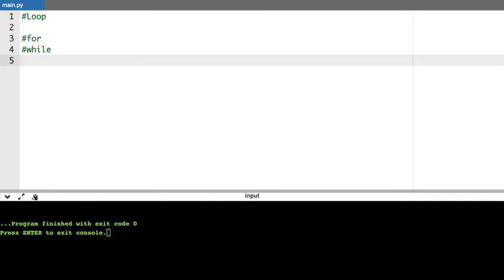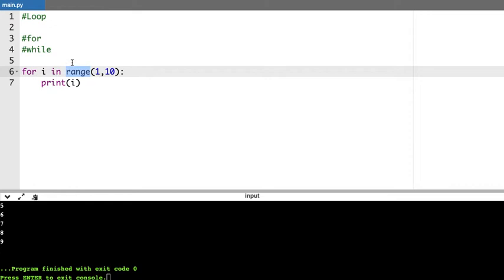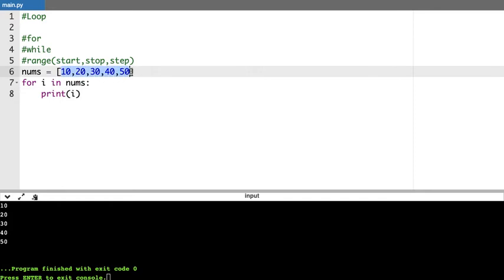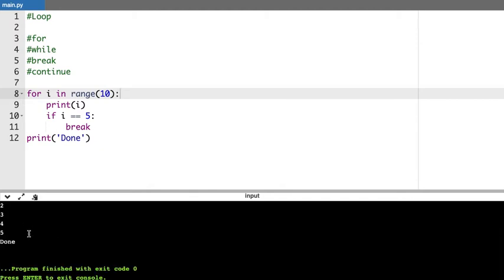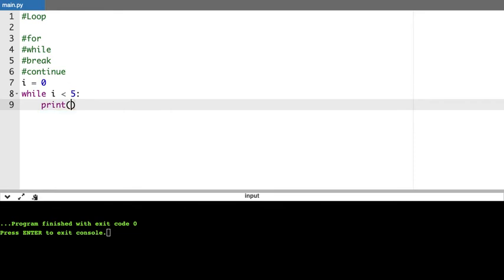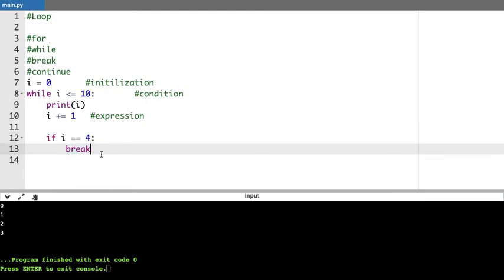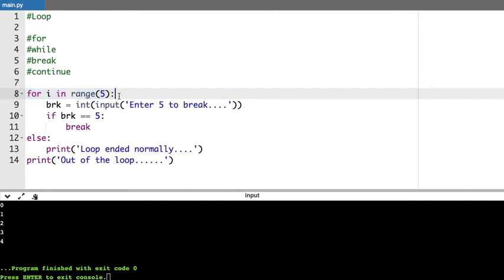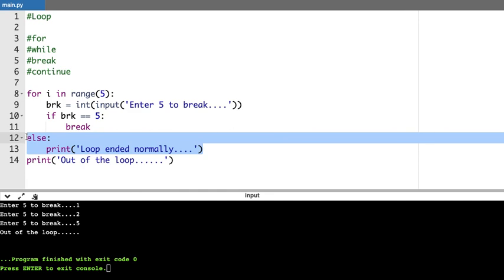08 | Python Tutorial for Beginners | Loop in Python - for & while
In this video we will be learning about Loops. Specifically, we will be looking at the for/while loops. We will learn about iteration and also how to break out of the loops using 'break' and how to continue to the loop using 'continue'.